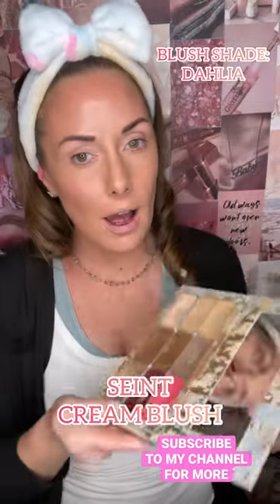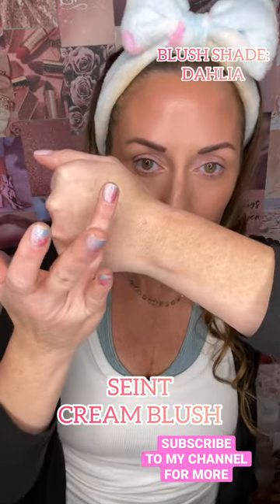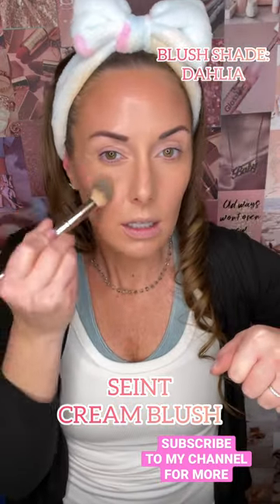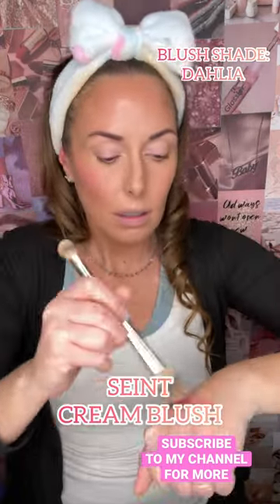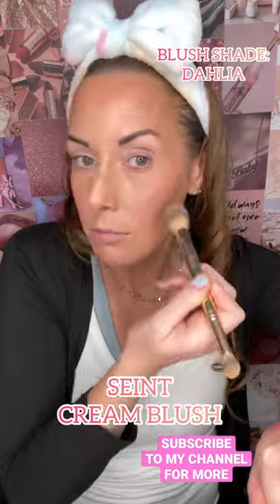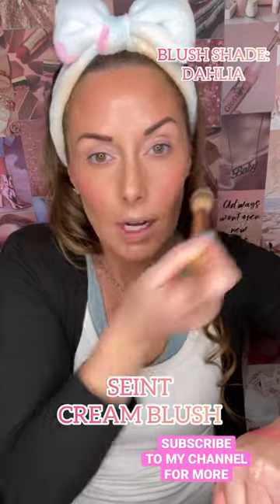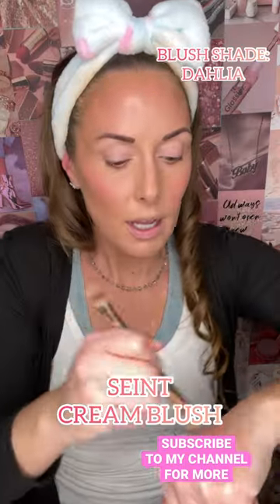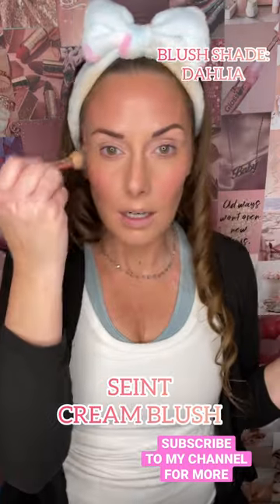SEINT BEAUTY CREAM BLUSH